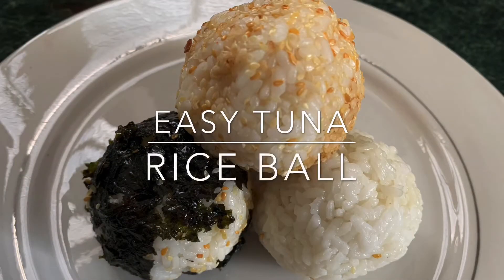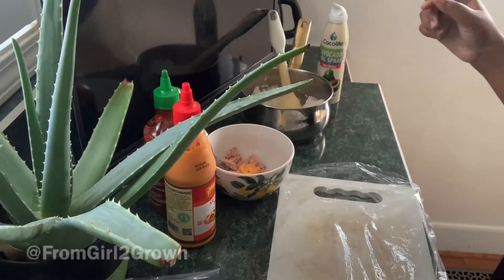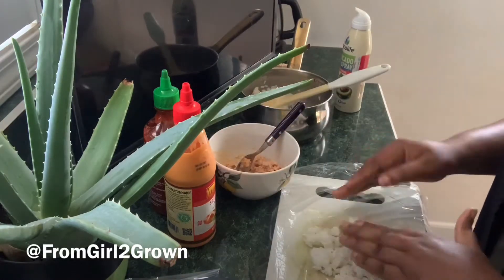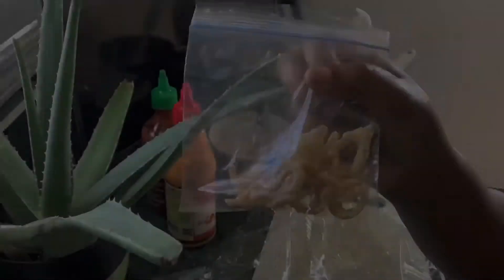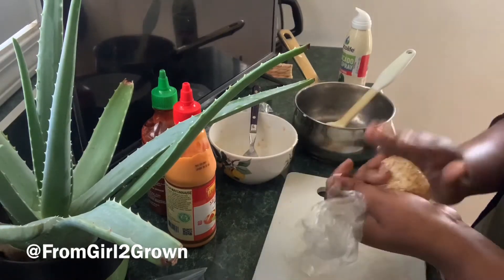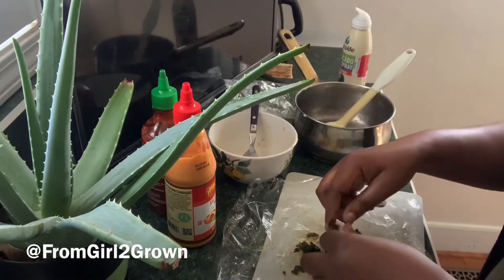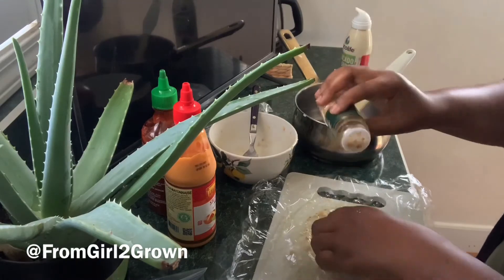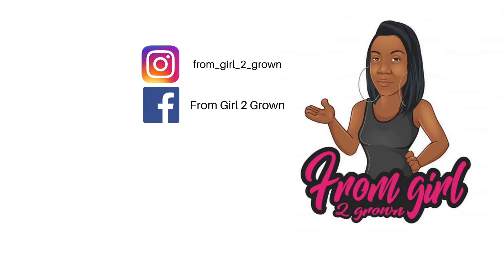Easy Tuna Onigiri (Rice Ball)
Wanna get fancy with that lil’ packet of tuna in your cabinet!? Let’s do this!